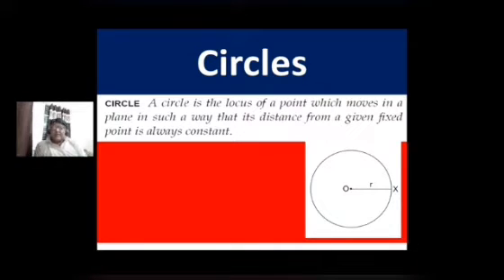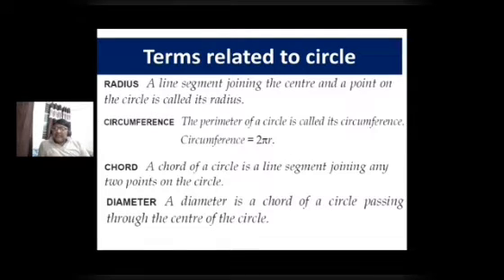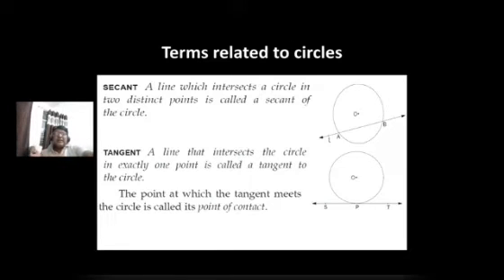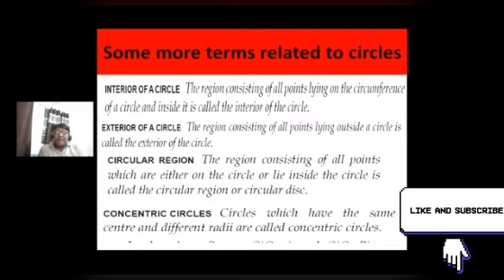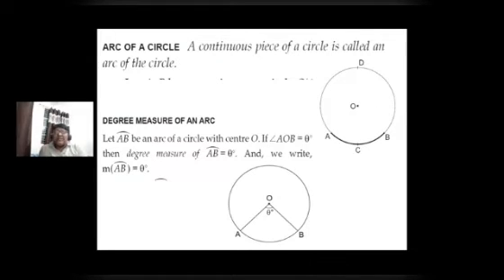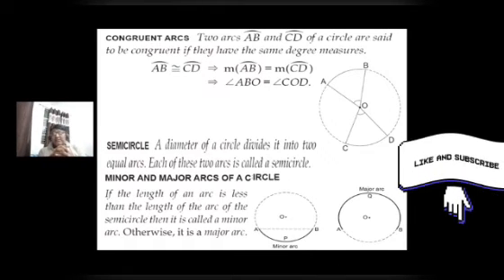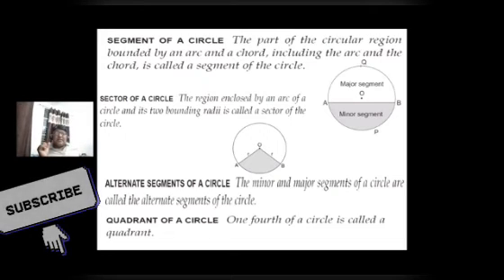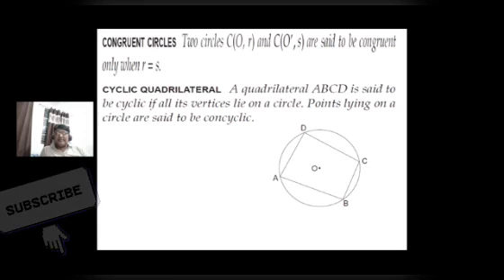Circles class 9 basic terms explained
Video from Ranjeet Kumar Singh